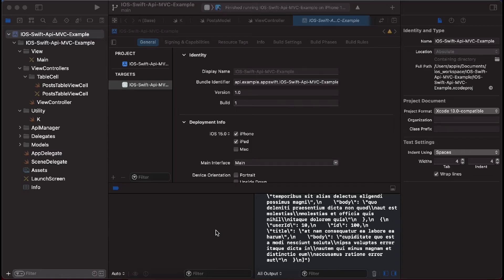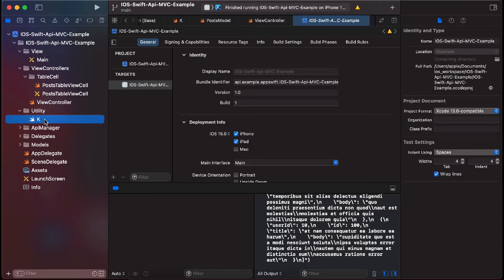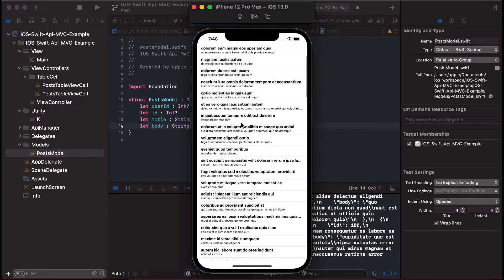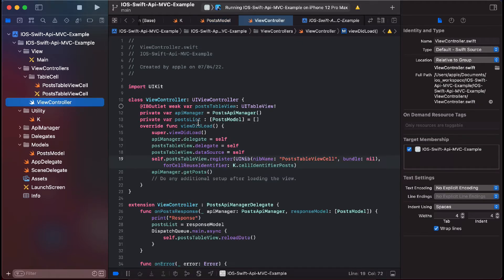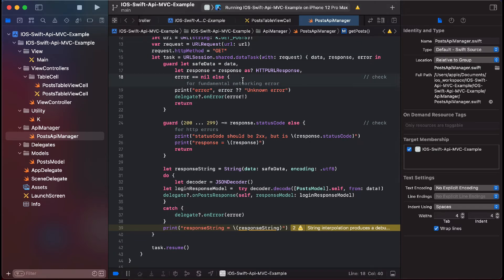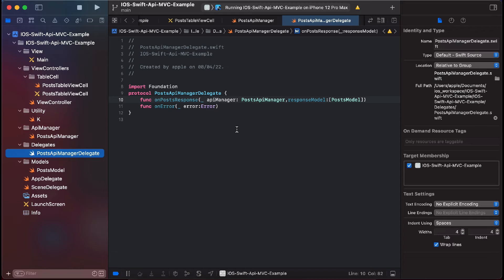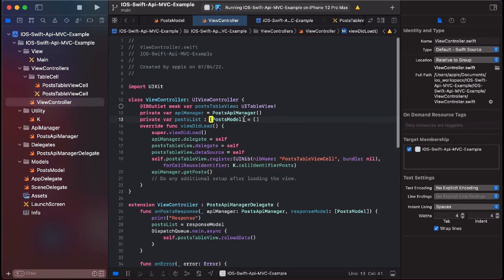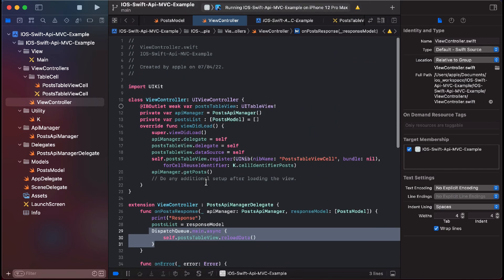IOS Swift REST Api MVC Pattern Example | Swift Tutorial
IOS Swift Http Api Implementation Example | Swift Tutorial | IOS | Api Example